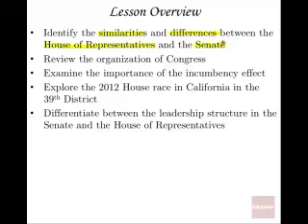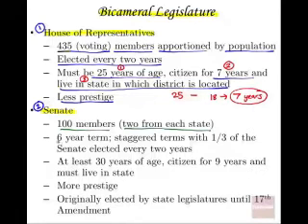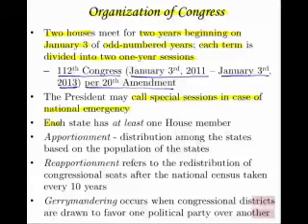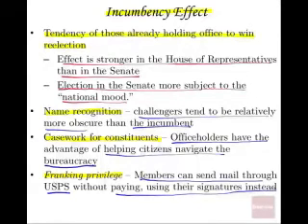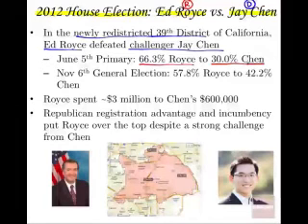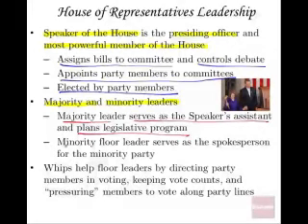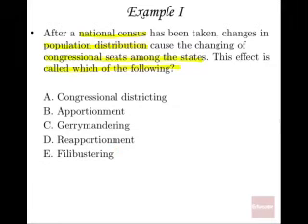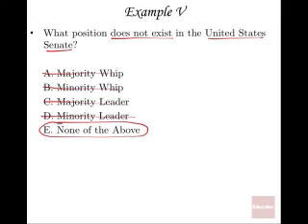11 - Legislative Branch